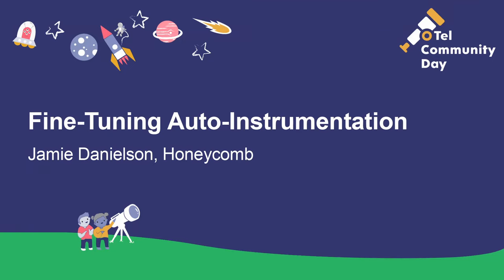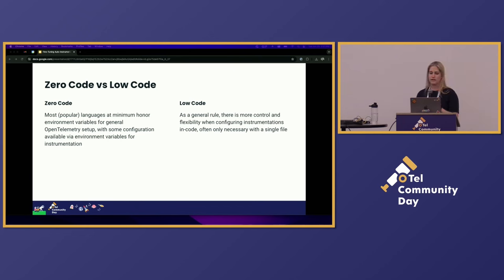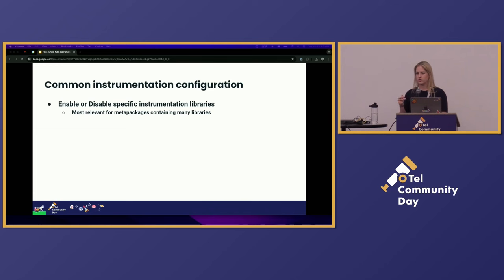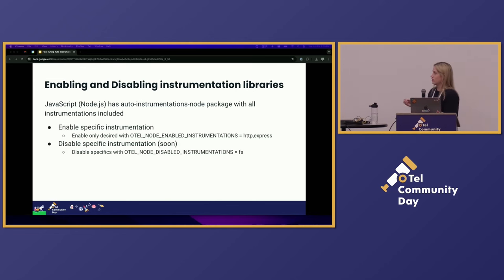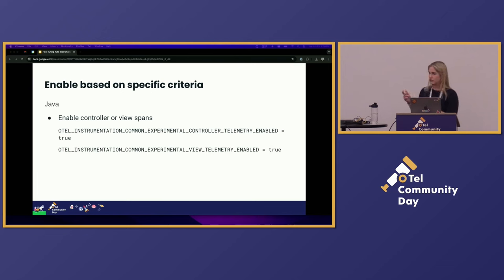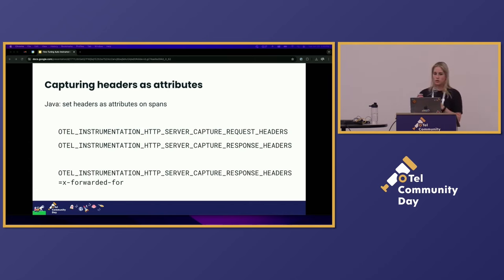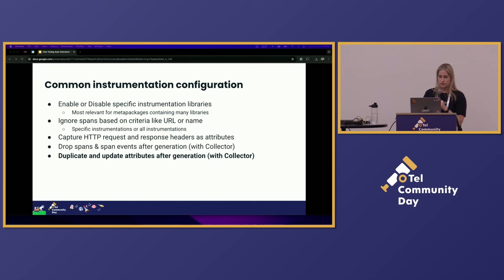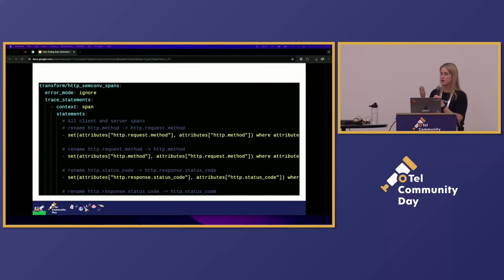Fine-Tuning Auto-Instrumentation - Jamie Danielson, Honeycomb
Automatic instrumentation is a great way to get started in any observability journey. For many, the telemetry gleaned from these libraries is enough to cover the majority of important use cases. But while everything may be covered in these libraries, there is also a lot included that may not be needed or desired. At that point it’s important to understand how to fine-tune the instrumentation based on configuration options available. Attendees will get a run-through of common instrumentation configurations available in most auto-instrumentation libraries, with some practical use cases and common recommendations.